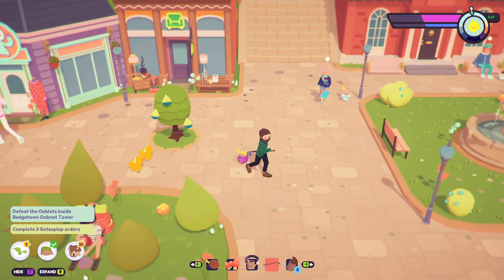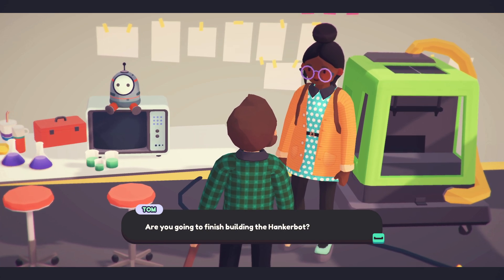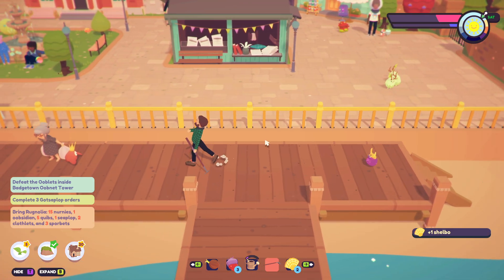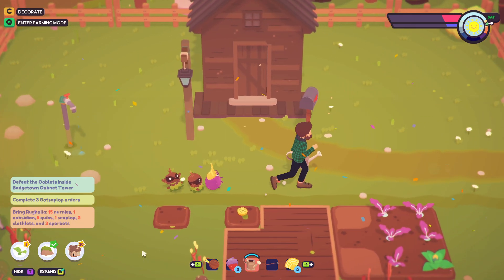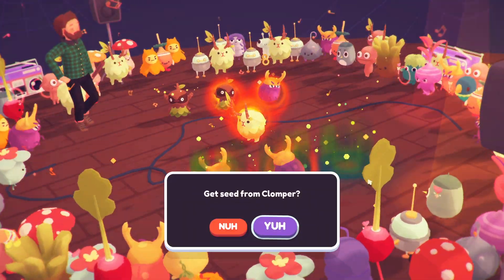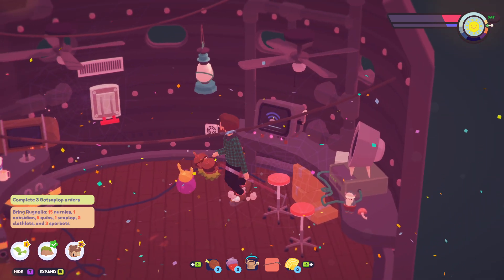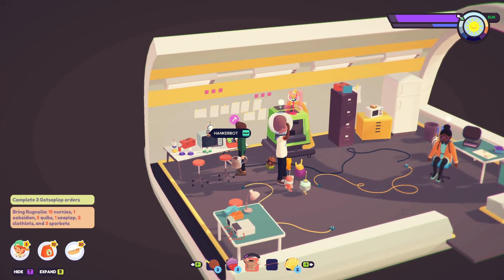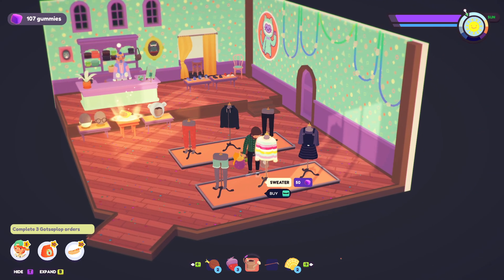Let's Play Ooblets with Tom! Avengeez Assemble! (episode 4)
Let's Play Ooblets with Tom episode 4 - In today's Ooblets let's play, Bittle finally gets some battle buddies! Lumpstump and Clickyclaws arrive! Will I be able to turn the town's internet back on? Let's find out!

Series catchup: Finally, after assembling a trio of young heroes, I set off to the mysterious tower so I can figure out what knocked the town's internet offline! The mayor warned me that there was a crew of tough ooblets in there and I'd need three individual ooblets to successfully battle them. While I was pretty sure Bittle could handle three ooblets on his own, I couldn't bypass the game's restrictions and so I grew Bittle two new buddies.

With the Avengeez making their debut today, I've gotta ask: which ooblet has been your favorite so far?